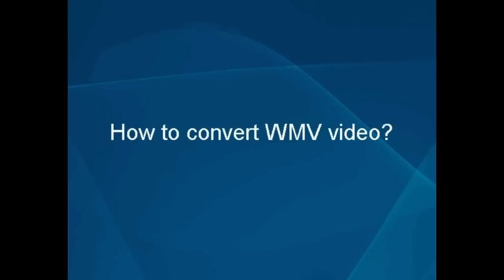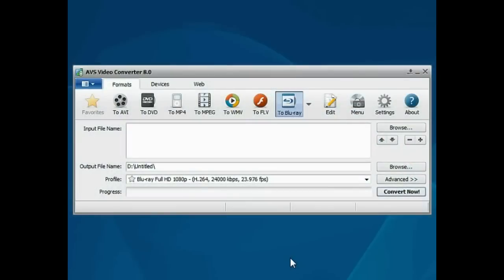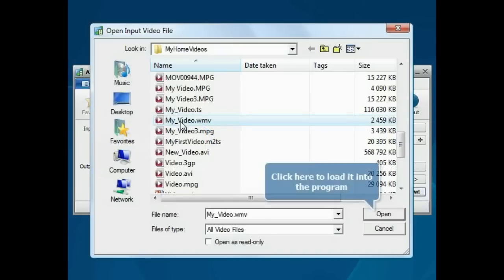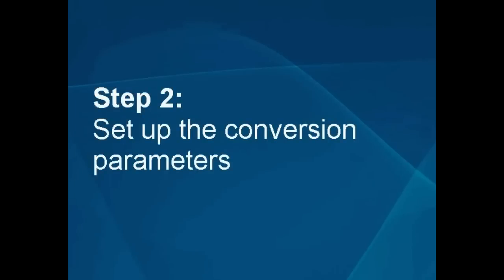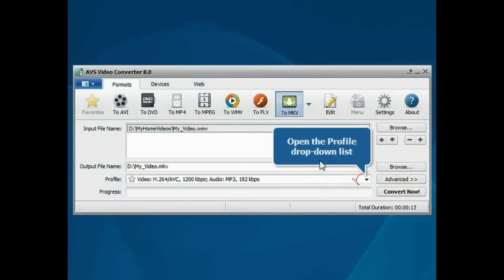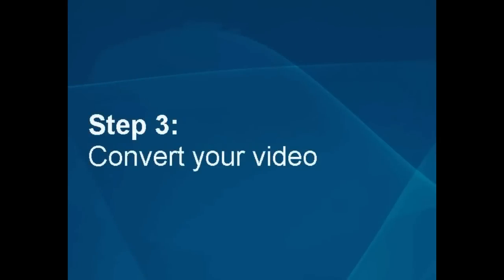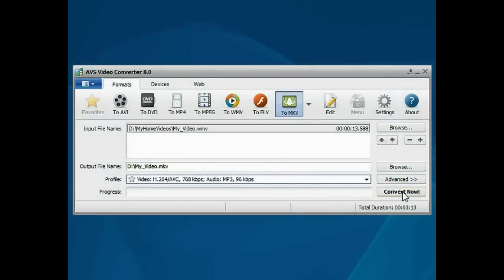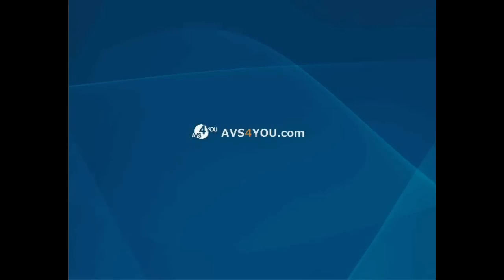How to convert WMV files using AVS Video Converter?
- Watch our video guide and convert WMV to any other popular video format.